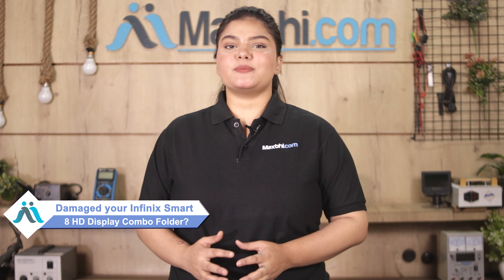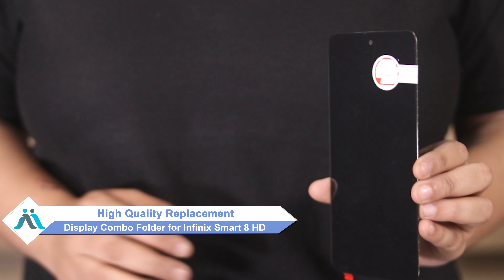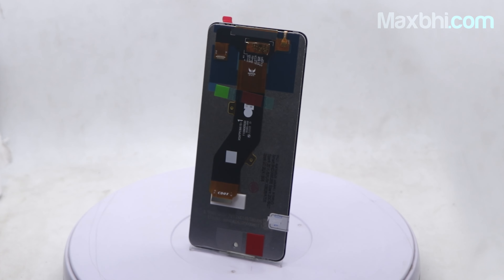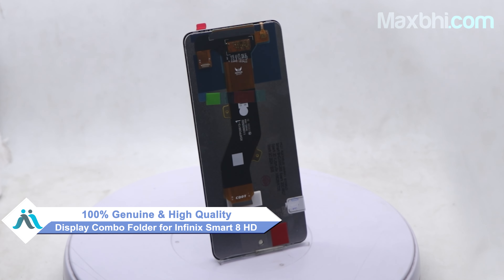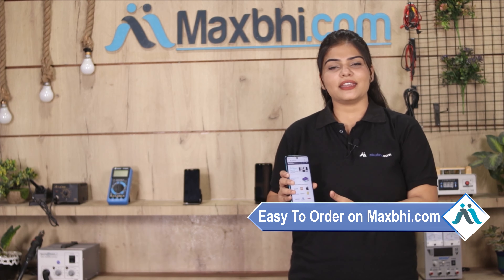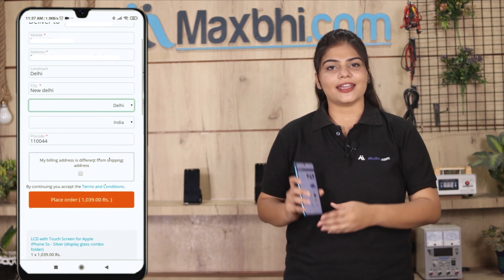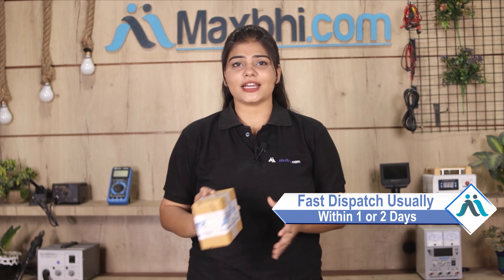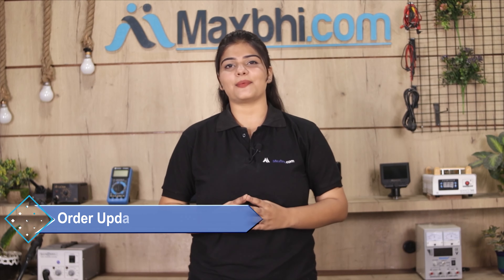Buy Infinix Smart 8 HD Display Combo Folder, Free Delivery High Quality Best Price Maxbhi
Got broken display in your Infinix Smart 8 HD? Buy the high quality complete display combo for Infinix Smart 8 HD and make your phone like new one.

The replacement combo screen for Infinix Smart 8 HD comes with replacement warranty and the shipping is done in secured packing to make sure you get the product in perfect shape.